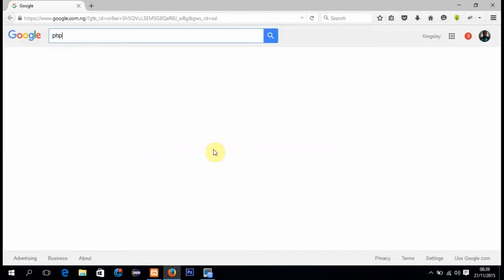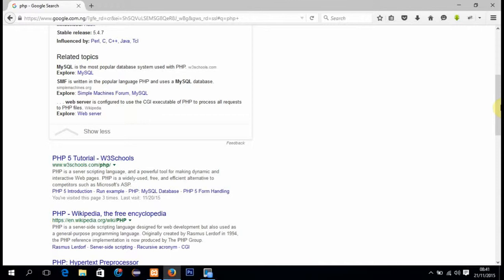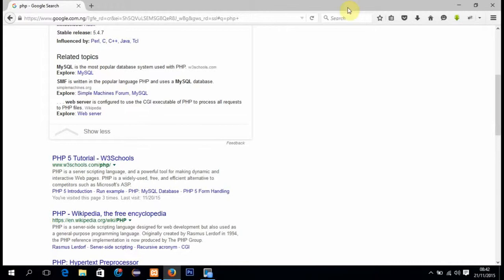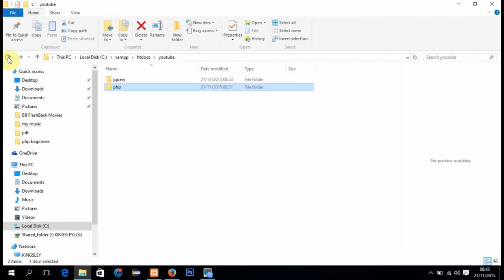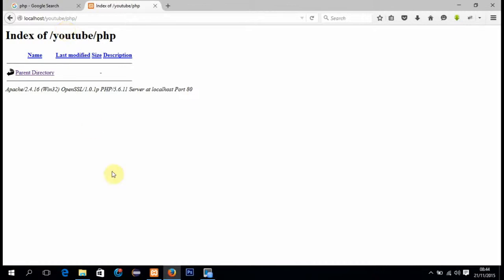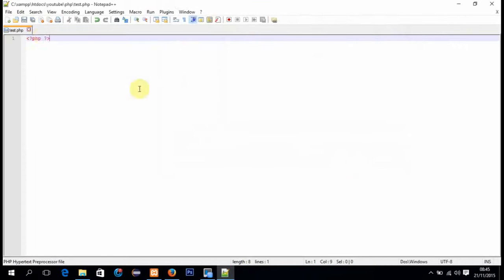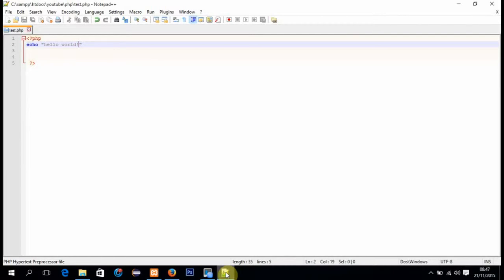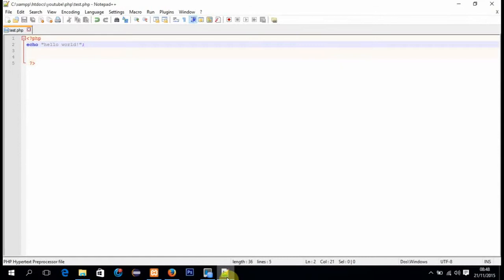Php Tutorial for Beginners -1- Introduction to php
Php video tutorials for beginers